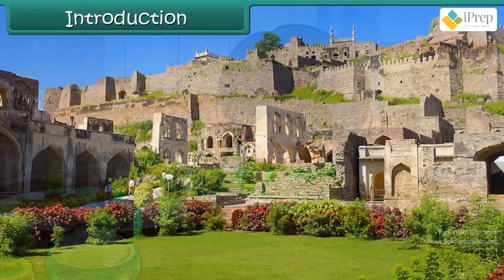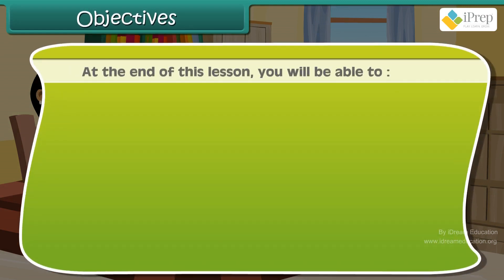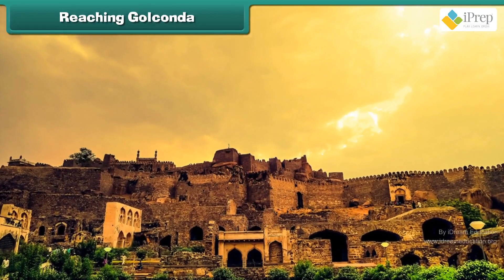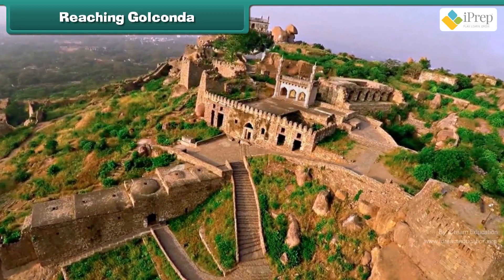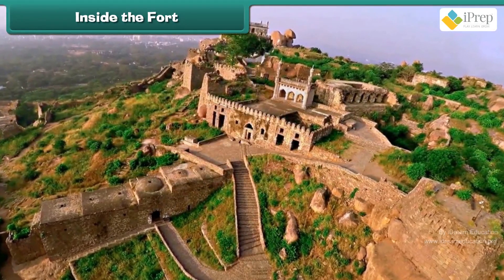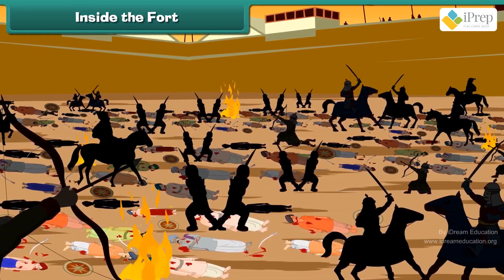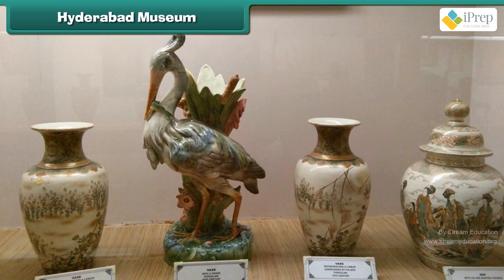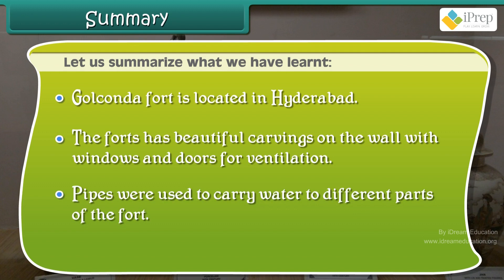Class 5 EVS Chapter - 10 "Walls tell stories" ncert english Environmental studies Looking Around